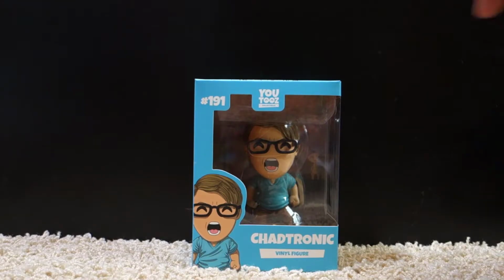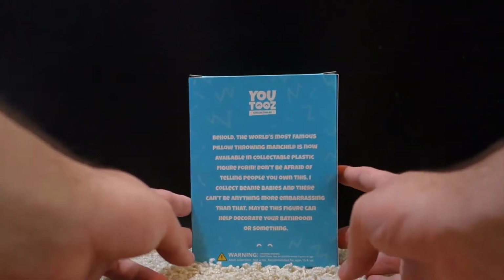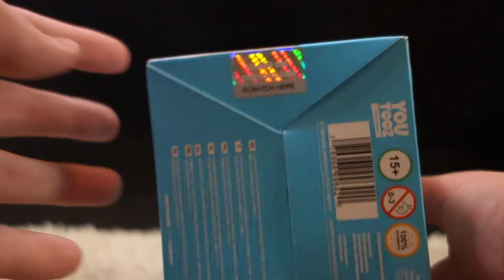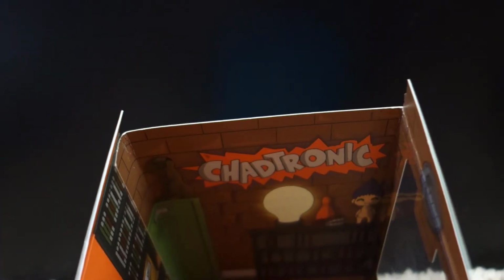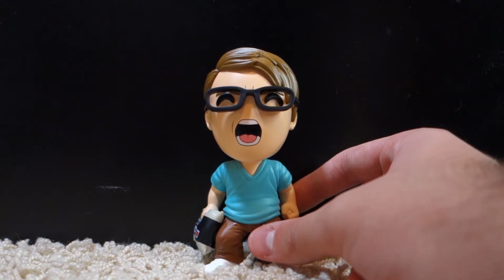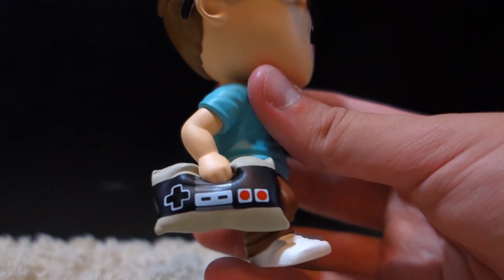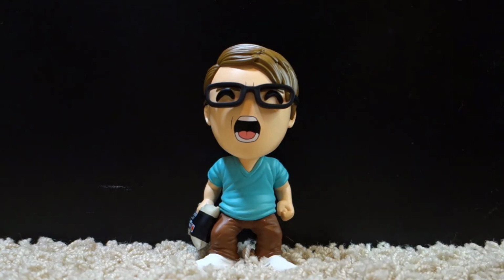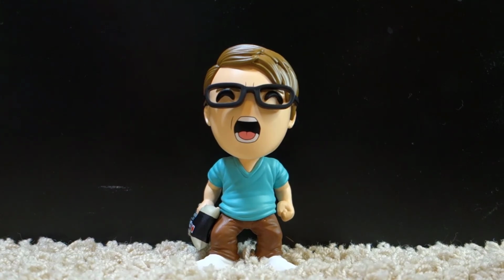Chadtronic Youtooz Figurine Review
Watch this fricking video!

Comment Rules:
1. No spamming, especially "first" comments.
2. Keep the language in the comments to a PG/PG-13 level.
3. Don't be offensive.
4. Suggestions are okay, but please don't constantly request something over and over again.
5. Any items that I review are NOT for sale, unless if I have plans to sell them on Mercari.
6. Please don't link anything pornographic, you will be automatically banned if you do so.

If any harassment or threats are used, you will most likely be permanently blocked from this channel. If music is used in a video, you're welcome to ask me where I got them from.